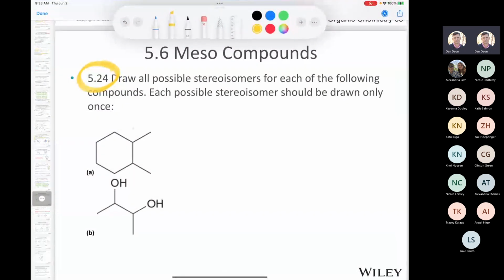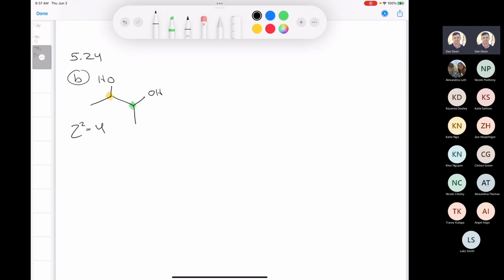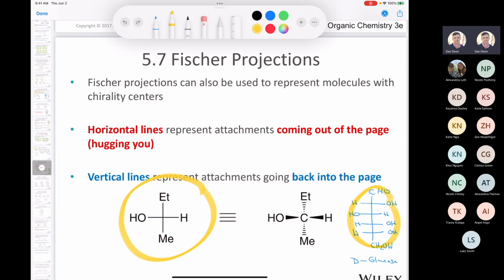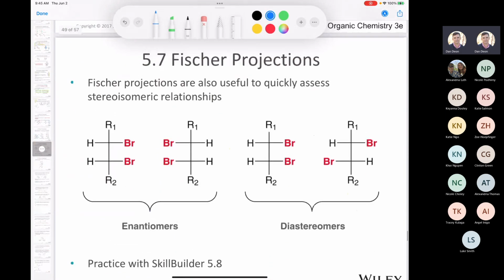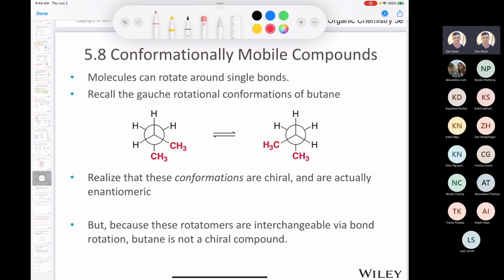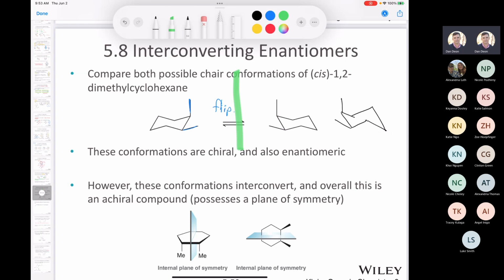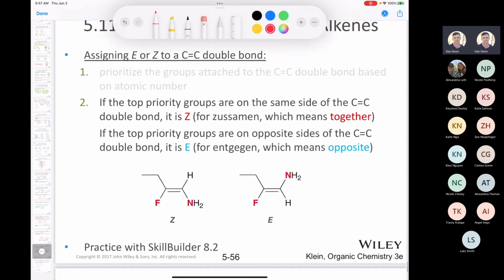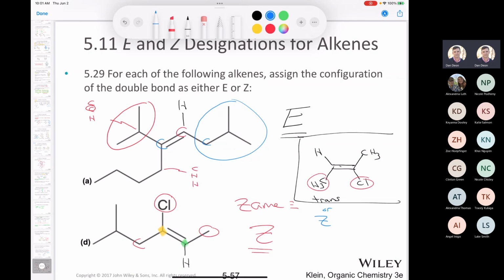CHEM 3101 Lecture June 2, 2022 PART 2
5.7-5.11 (skip 5.9, 5.10)